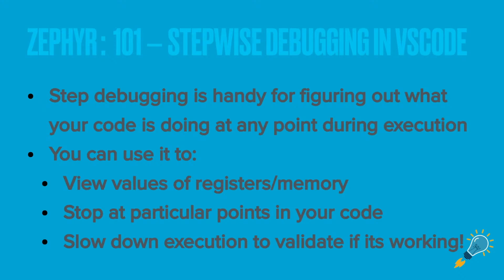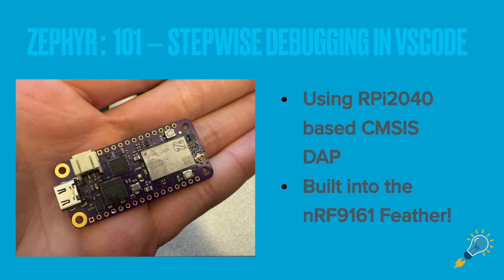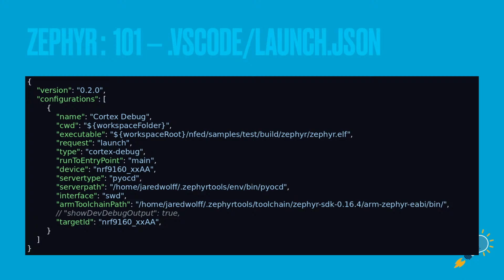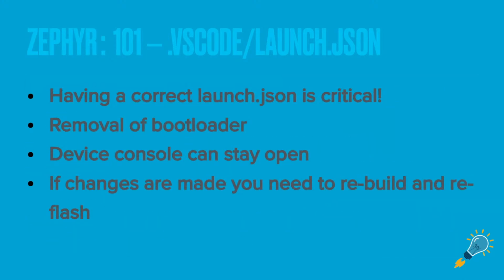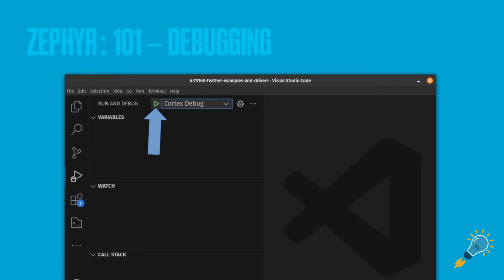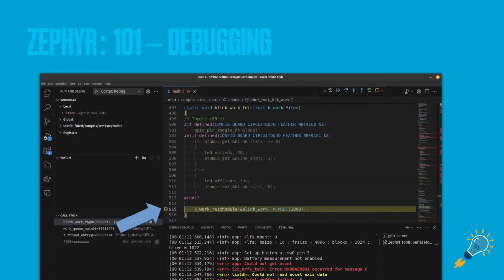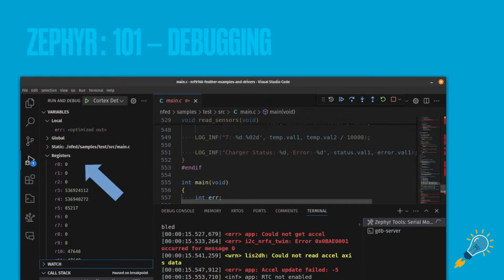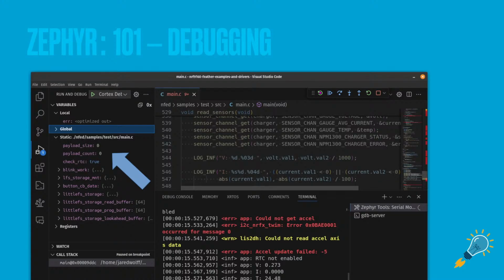Zephyr 101 - Stepwise Debugging using VSCode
How to do stepwise debugging with the nRF9160/nRF9161 in VSCode using Cortex Debug Extension!

## Relevant links